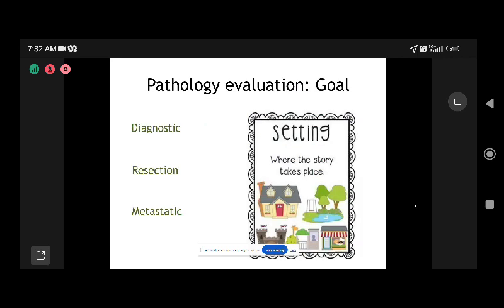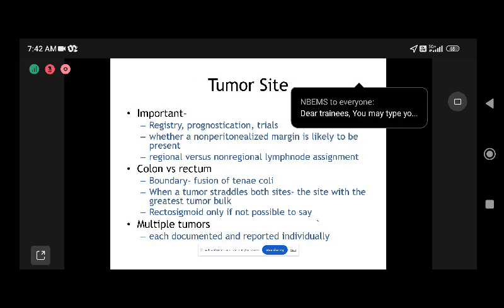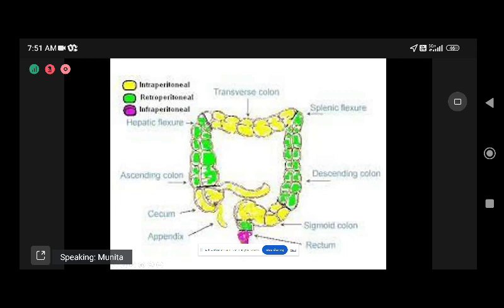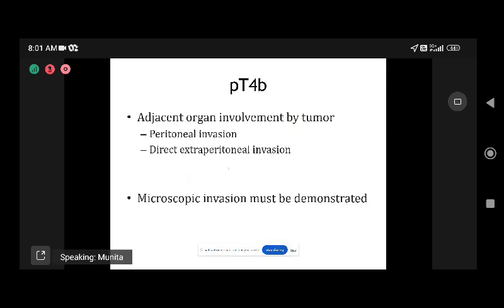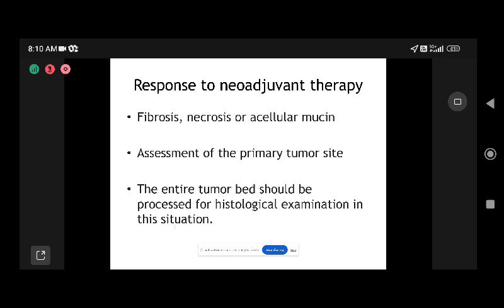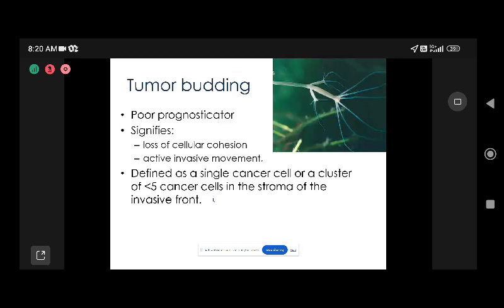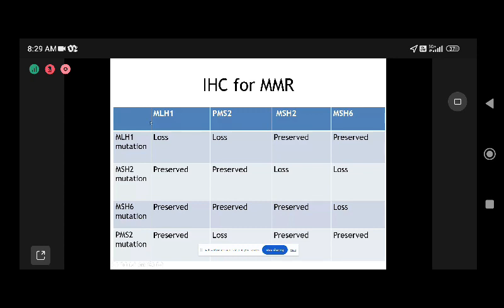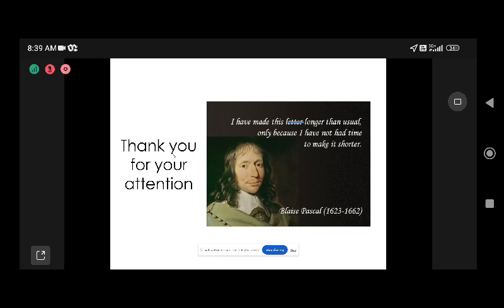NBE- PATHOLOGY IN COLORECTAL CANCERS- DR. MUNITA RAI